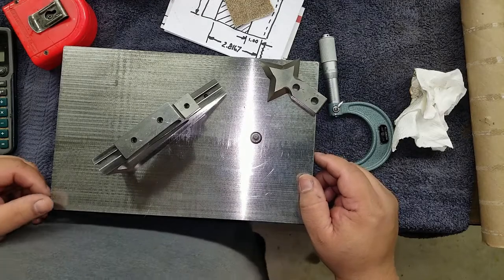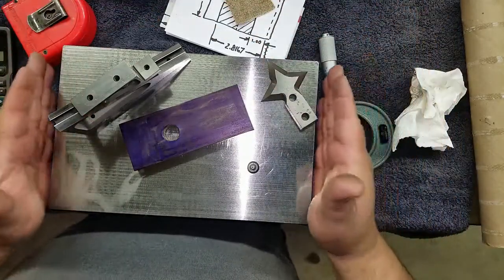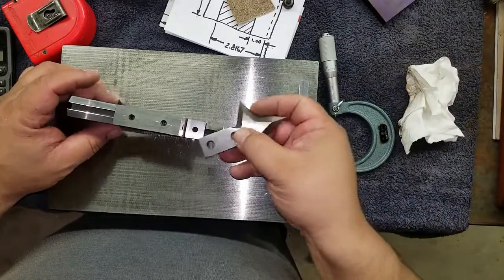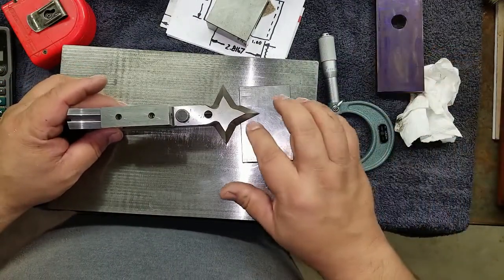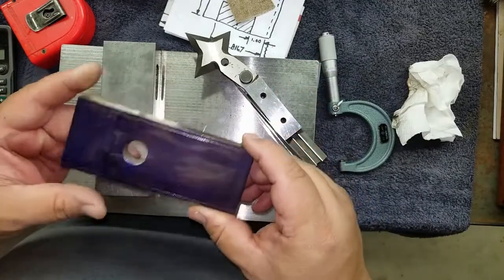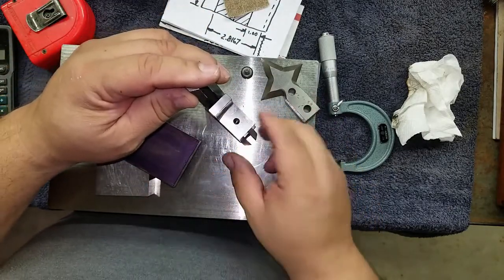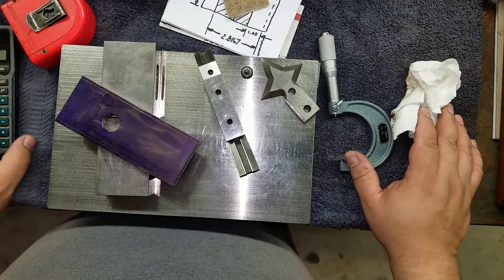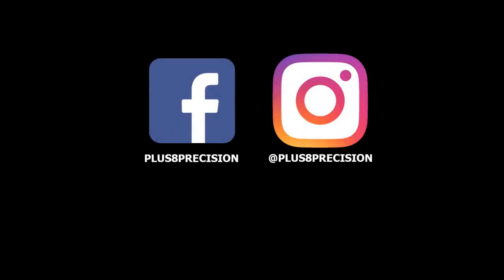Planer Gauge and Garlic Salt, ""WHAT"", A SHOP SHORT?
Hey everybody this is another "SHOP SHORTS" video I'm adding to the series. I demonstrate another way to layout a detail if you don't have a height gauge but you do have a planar gauge. Planar gauges can be useful for a multitude of tasks in the shop. List some of your uses down in the comments and share with the YouTube machining community.